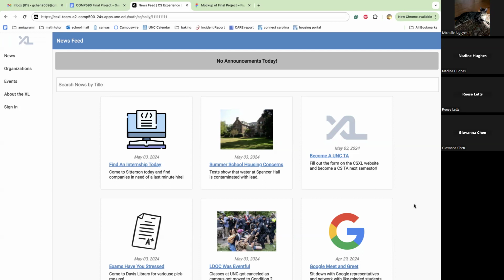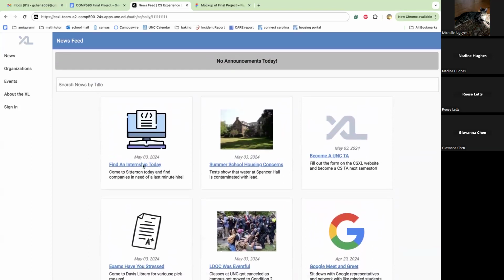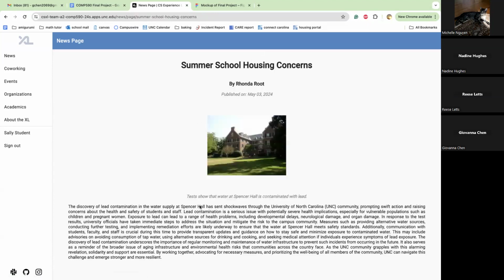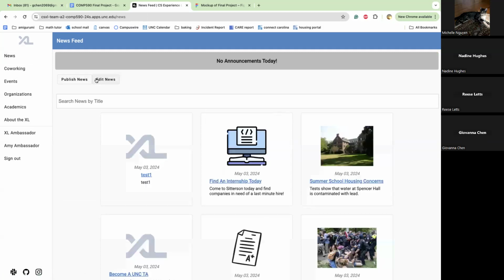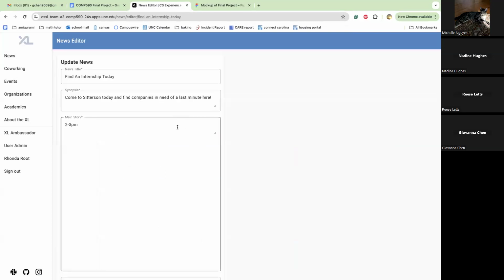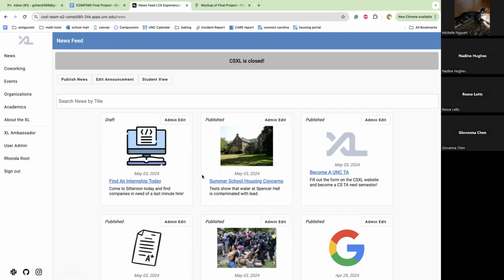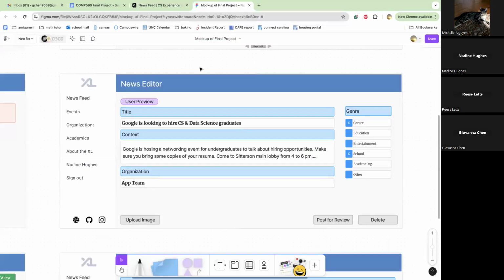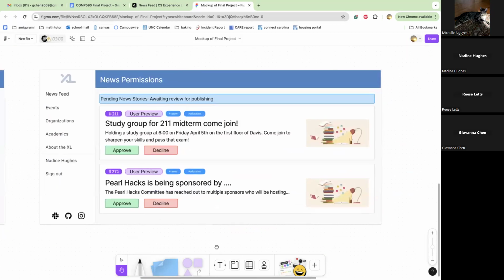COMP 590 Final Project: News & Announcements Hub